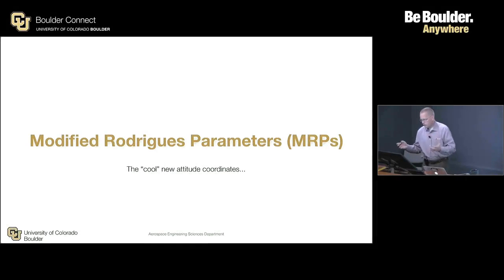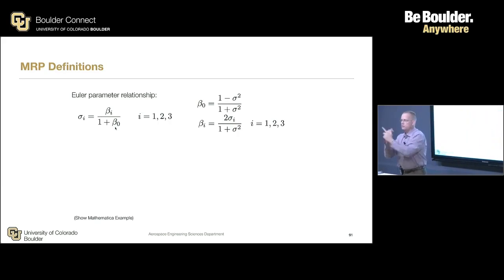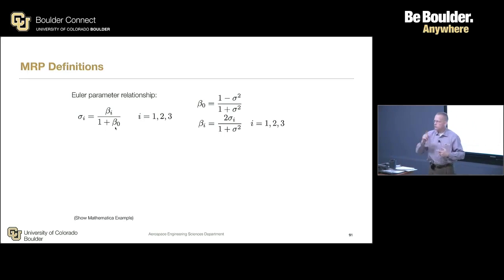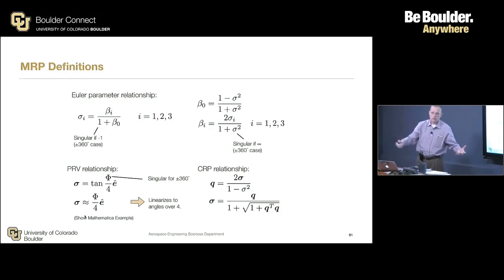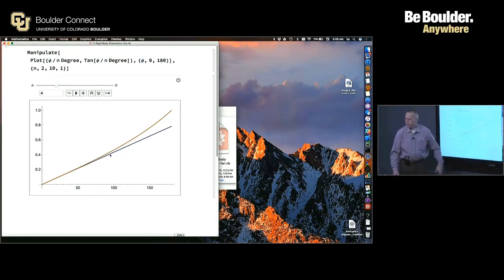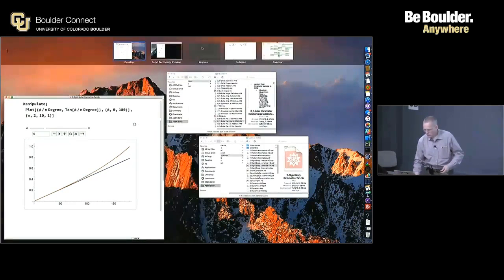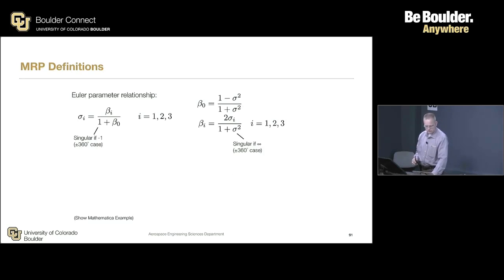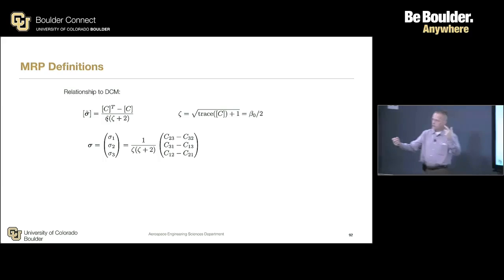15: Modified Rodrigues Parameters Definitions - Kinematics: Describing the Motions of Spacecraft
Link to this course:
15: Modified Rodrigues Parameters Definitions - Kinematics: Describing the Motions of Spacecraft
Spacecraft Dynamics and Control Specialization
The movement of bodies in space (like spacecraft, satellites, and space stations) must be predicted and controlled with precision in order to ensure safety and efficacy. Kinematics is a field that develops descriptions and predictions of the motion of these bodies in 3D space. This course in Kinematics covers four major topic areas: an introduction to particle kinematics, a deep dive into rigid body kinematics in two parts (starting with classic descriptions of motion using the directional cosine matrix and Euler angles, and concluding with a review of modern descriptors like quaternions and Classical and Modified Rodrigues parameters). The course ends with a look at static attitude determination, using modern algorithms to predict and execute relative orientations of bodies in space.

After this course, you will be able to...

 Differentiate a vector as seen by another rotating frame and derive frame dependent velocity and acceleration vectors

 Apply the Transport Theorem to solve kinematic particle problems and translate between various sets of attitude descriptions

 Add and subtract relative attitude descriptions and integrate those descriptions numerically to predict orientations over time

 Derive the fundamental attitude coordinate properties of rigid bodies and determine attitude from a series of heading measurements

if you want to learn about spacecraft attitude and would like to get experience in describing the motion of spacecraft as well as dynamics of satellites.This course will be first step.,Amazing class from an amazing teacher. I found it fascinating from the beginning to the end, and cannot wait for next modules, especially the last!
This module covers modern attitude coordinate sets including Euler Parameters (quaternions), principal rotation parameters, Classical Rodrigues parameters, modified Rodrigues parameters, as well as stereographic orientation parameters.  For each set the concepts of attitude addition and subtraction is developed, as well as mappings to other coordinate sets.
15: Modified Rodrigues Parameters Definitions - Kinematics: Describing the Motions of Spacecraft